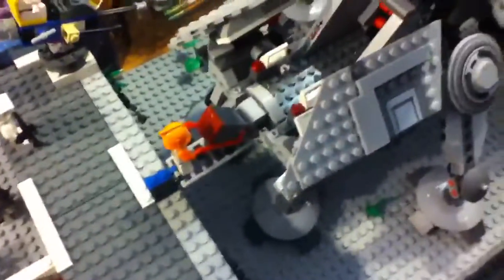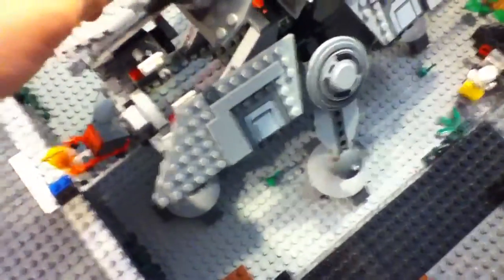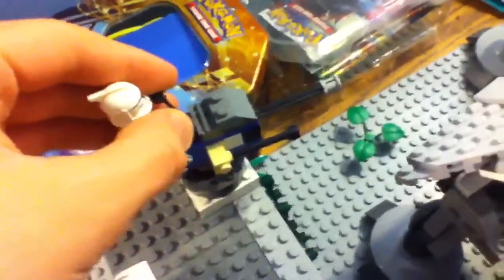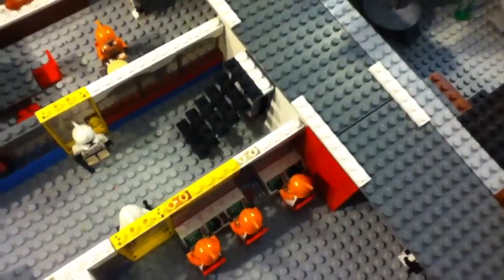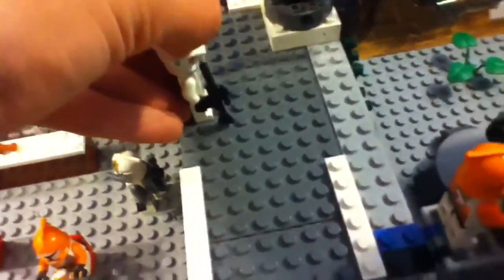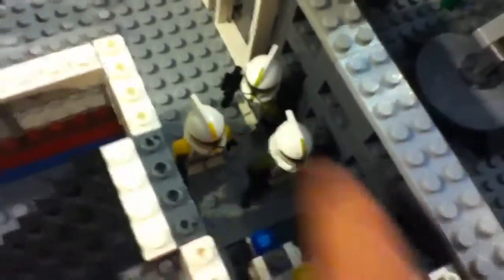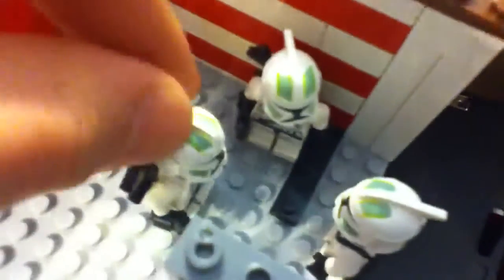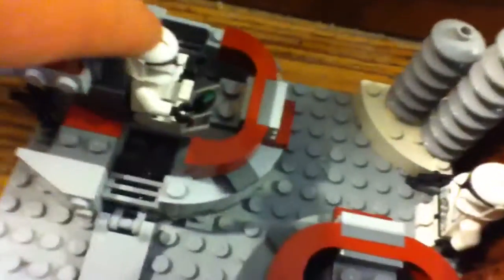Lego Clone Base (with AT-TE) 2014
Just another base. Enjoy!

clone trooper
battle droid
super battle droid
tank
at-te
aat
lego
lego star wars
star wars
battle
attack
rifle
gun
lego star wars the clone wars
lego star wars base
lego star wars battle
lego star wars huge base
lego star wars clone base with attack
lego star wars droid base
lego star wars seperatist base
attack the seperatist base
star wars rebels
lego wars
lego army
star wars the clone wars star wars the clone wars attack